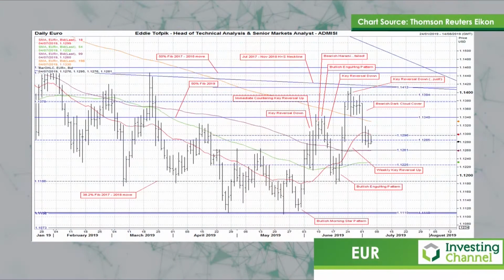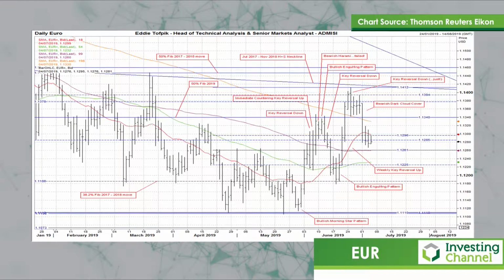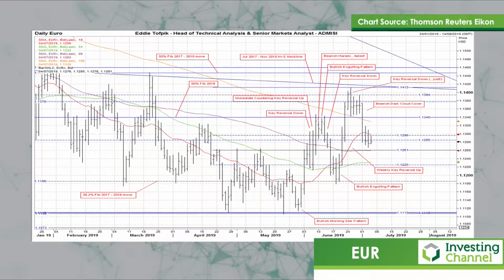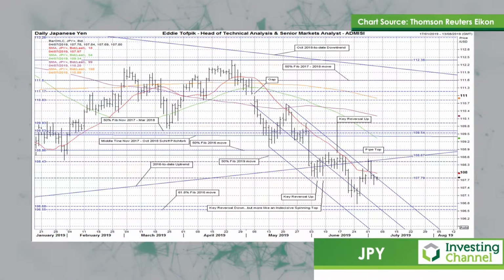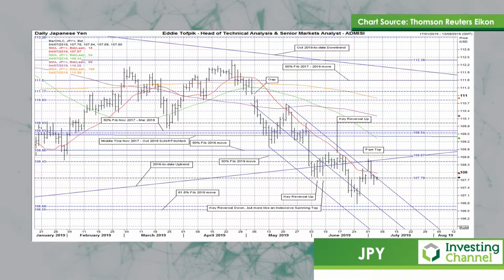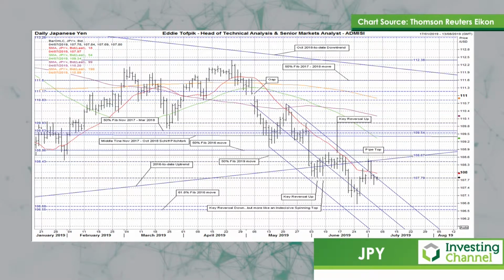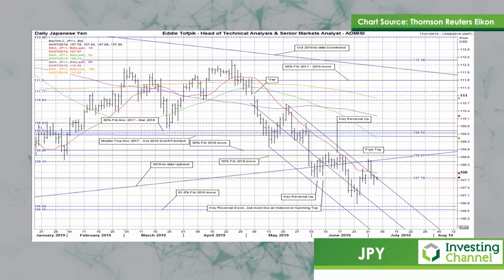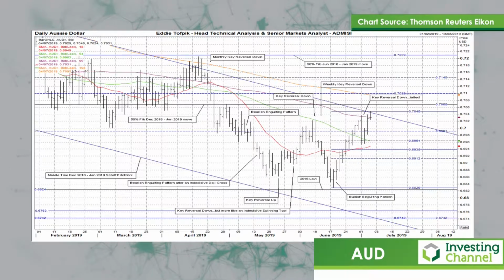4 July 2019: Eddie Tofpik's Foreign Exchange Broadcast